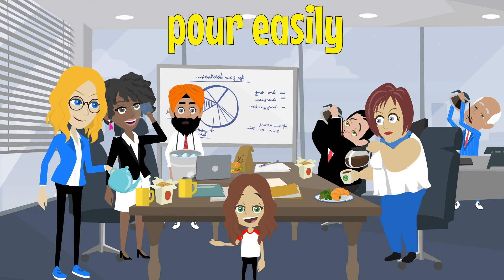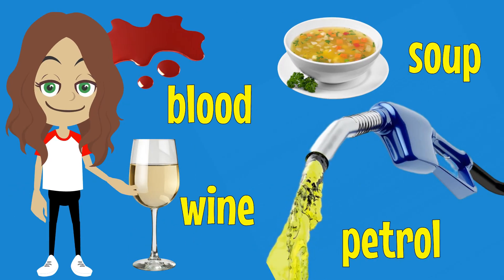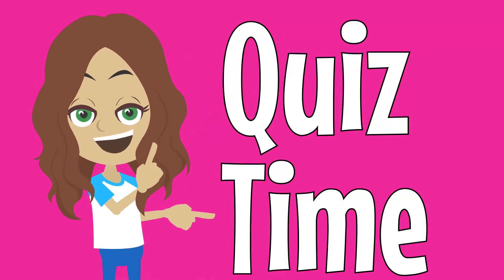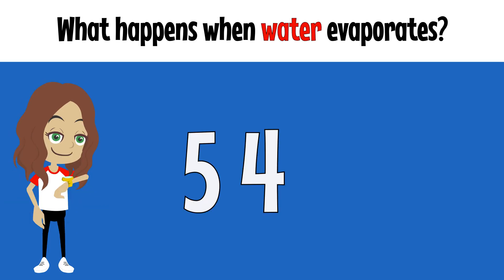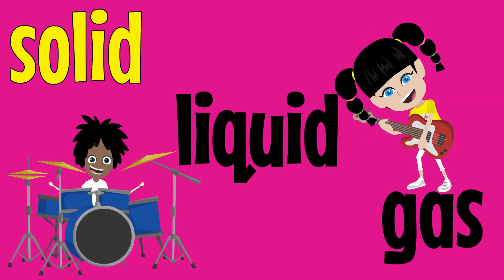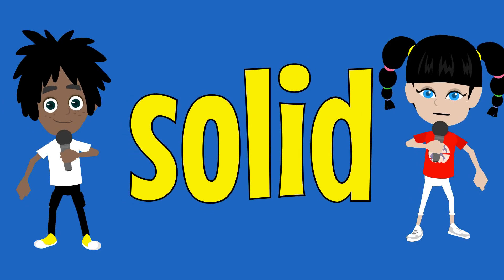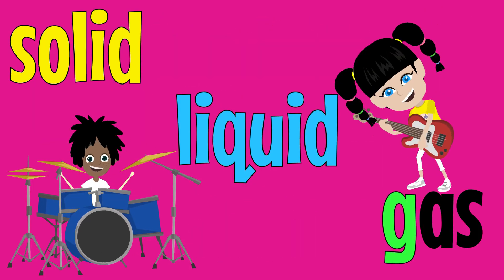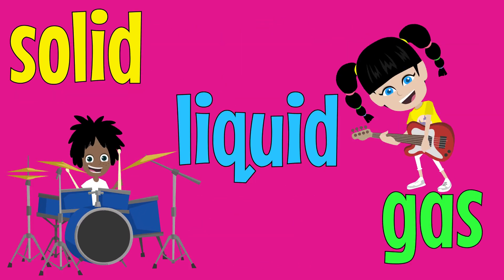Learn About States of Matter - Solid Liquid Gas. Great for Schools.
In this fun and educational 8-minute tutorial, students will Learn About the States of Matter: Solid, Liquid, and Gas through a vibrant mix of animation and real-world footage. Perfect for classrooms or home learning, this video breaks down the key properties of solids, liquids, and gases with simple explanations, real-life examples, and engaging visuals. Whether you're teaching KS2, elementary science, or just looking for a clear introduction to matter, this science lesson is ideal for curious young minds.

Join us as we explore how particles behave in each state, discover how matter changes from one form to another, and test your knowledge with fun questions along the way! This video is aligned with school science curriculums and is perfect for teachers looking to save prep time.

00:00 - What is Matter?
00:46 - What is Matter Made of?
01:05 - What Are the Three States of Matter
01:14 - Solid Described
02:00 - Examples of Solid Items
01:25 - Liquid Described
03:00 - Examples of Liquids
03:14 - Gas Described
03:43 - Examples of Gases
03:57 - How States Can Change
04:03 - Solids Changing to Liquids
04:30 - Liquids Turning to Gas
04:47 - Gas Turning to Liquid
05:05 - Liquids Turning to Solid
05:17 - States of Matter Quiz
06:14 - States of Matter Song - Solid Liquid Gas

Watch this song and 100s more from a range of different topics. We have songs & tutorial for Maths, Science, Phonics, Grammar and many more.

AD FREE ✅ UNIQUE & CURATED ✅ EXCLUSIVE CONTENT ✅ BONUS DOWNLOADABLE RESOURCES ✅ MADE FOR TEACHERS BY TEACHERS ✅ WORKS WITH THE 🇬🇧 🇺🇸 🇨🇦 🇦🇺 🇳🇿 🇮🇪  CURRICULUMS ✅ HUNDREDS OF SONGS AND TUTORIALS AND GROWING EVERY WEEK ✅

⭐️ ENGLISH GRAMMAR
⭐️ PHONICS
⭐️ MATHS
⭐️ GEOGRAPHY
⭐️ WORD OF THE DAY
⭐️ TIME & SEASONS
⭐️ SHAPES
⭐️ WAKE UP SONGS
⭐️ TIDY UP SONGS
⭐️ BONUS DOWNLOADABLE RESOURCES

Silly School Education is a family run company based in Cambridge, UK, that specialises in writing songs and musical productions for primary schools! We create fun, educational, songs and musicals for children in primary & elementary schools ages 5-11 years (EYFS, KS1, KS2). We hope you enjoy the songs and animations as much as we enjoy making them!

We also have hundreds of phonics songs and phonics tutorials available which all come with DOWNLOADABLE RESOURCES to help you teach phonics in the classroom. We have digraph songs, trigraph songs, tricky words, blends and more. All our phonics songs feature pure sounds and they are compatible with pretty much any phonics scheme you may be using.

“We have been using your videos for a while to support our Phonics teaching, our children love them, the funnier the better in their opinion!”
L Noble – Teacher

"I work with kids that need intervention. I find using the songs really helps them to remember, keeps them moving and is brilliant for spelling and reading. It’s my kid’s favourite part of the lesson. You have something special." - N Driver - Teacher

"I am a kindy teacher from Perth, Western Australia and my class and I absolutely love your content. I hear the kiddies singing your songs during the day as they get on with other things. Amazing service and content – I will definitely be sharing my experience." - N Smith - Kindergarten Teacher

“If you love a good song to help reinforce phonics you need to check out Silly School Education! They are very catchy, our children and staff love them. My favourite so far is the ‘a’ song. They have a great tidy up song too. Highly recommended!” - Miss D – Early Years Teacher

“Your letter sound videos are amazing…my student who thinks letters and sounds are boring says, ‘again, again’“
S Kennedy – Teacher

If you can't, don't worry, it's all good. Thanks very much - Alex & Trisha.

Silly School Education is a family run company based in Cambridge, UK, that specialises in writing songs and musical productions for primary schools! We create fun, educational, songs and musical for children in primary and elementary schools ages 5-11 years (EYFS, KS1, KS2). We hope you hope you enjoy the songs and animations as much as we enjoy making them!

All songs written by Silly School Education
Copyright owned by Silly School Education